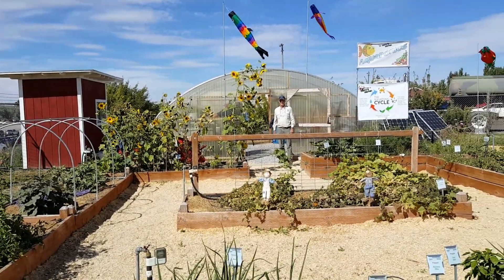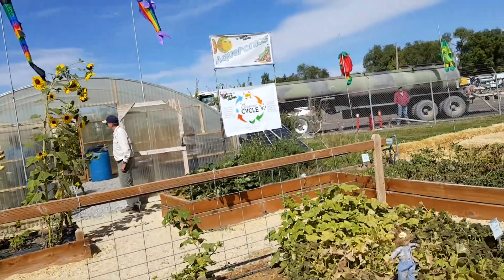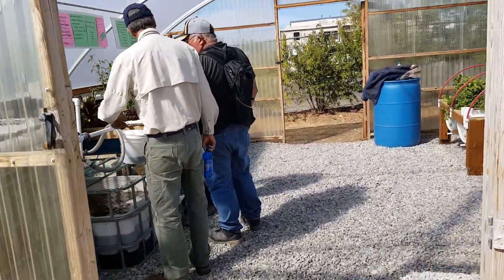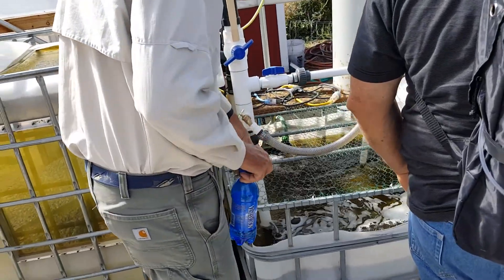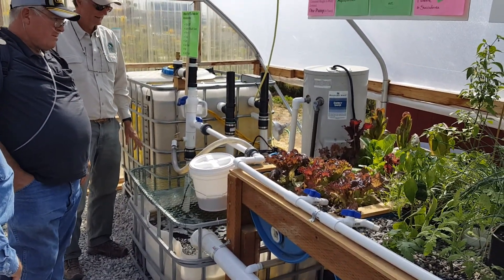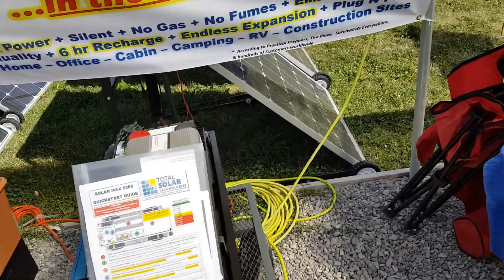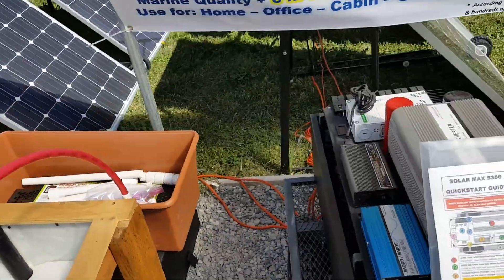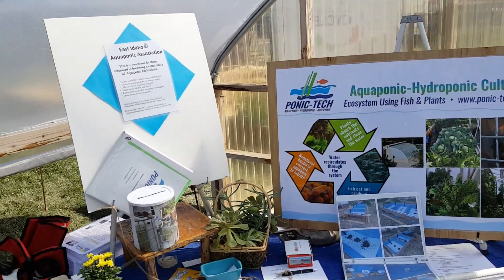Using a Total Solar System for Aquaponics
An aquaponics system and greenhouse using a Total Solar Portable system to power their aquaponics and heat the greenhouse.